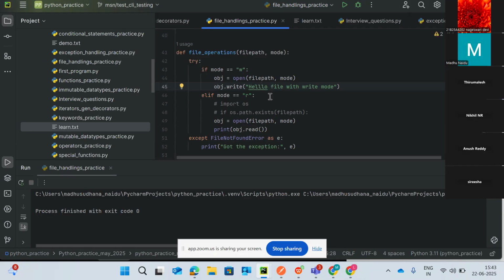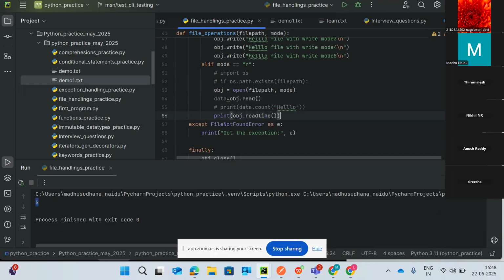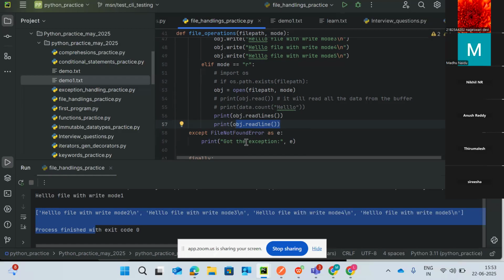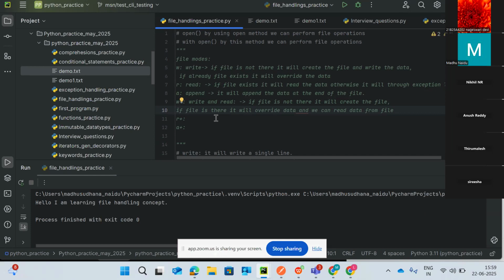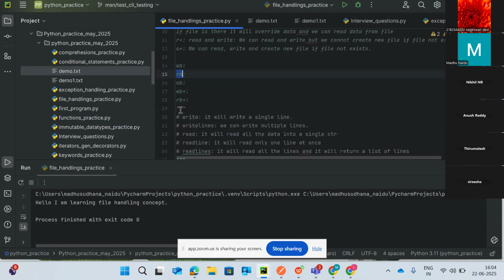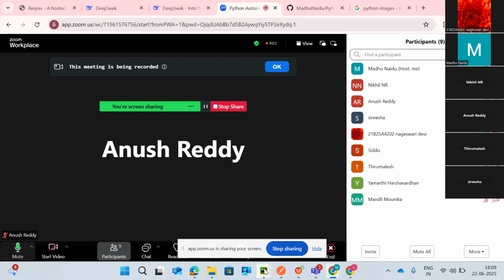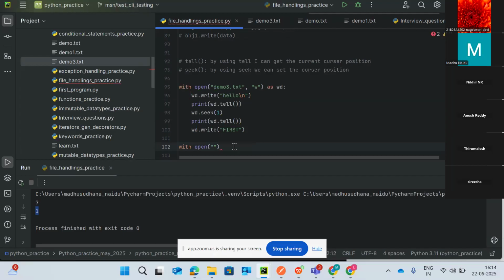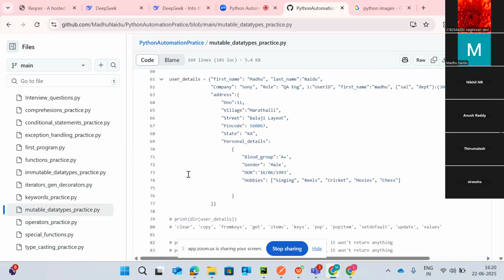python file handlings part2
File Handlings in Python